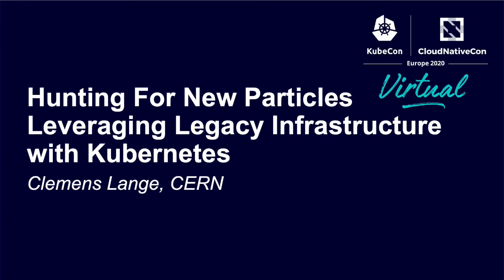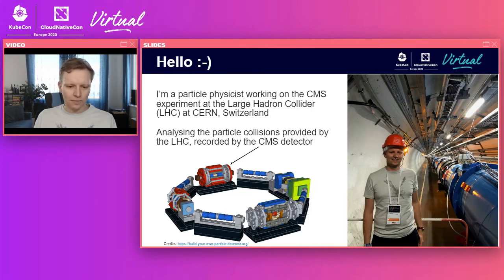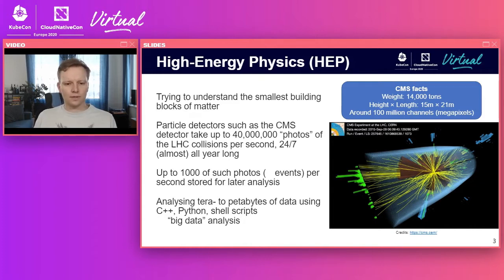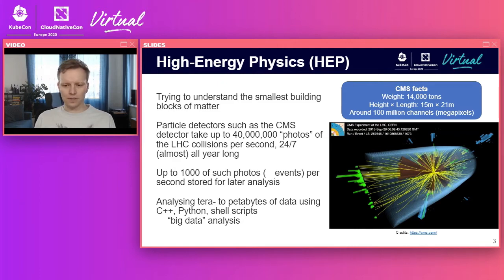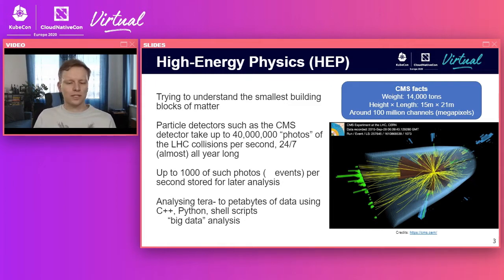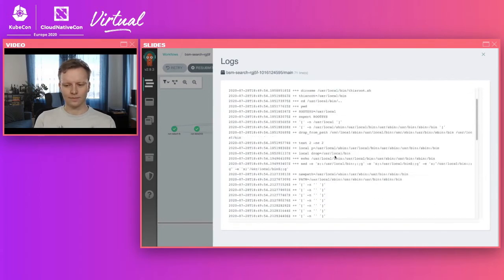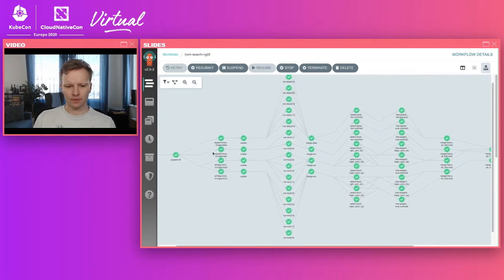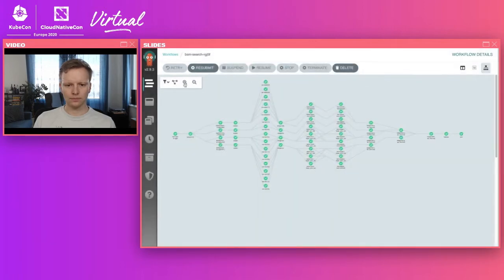Hunting For New Particles Leveraging Legacy Infrastructure with Kubernetes - Clemens Lange, CERN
In the search for unknown particles in the CERN Large Hadron Collider’s particle collisions, billions of events need to be analysed. Even though large parts of CERN’s computing infrastructure are deployed using Kubernetes, physics analysis jobs are still being run on classical high throughput computing batch systems. While developing a fully cloud native computing approach, one still needs to have access to the ten-thousands of cores available on the legacy batch system to have sufficient resources for the data processing.  In this presentation, Clemens will demonstrate how complex physics analysis workflows that are written and scheduled using Kubernetes can make use of classical batch systems. The audience will also learn what complexity a realistic physics analysis can reach, and the important role that software containers and Kubernetes play in the context of open science.